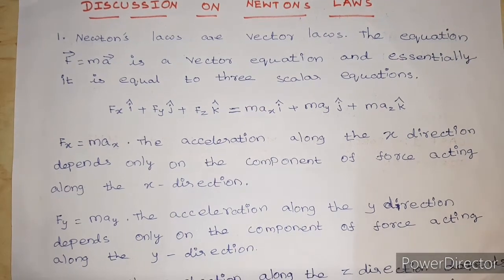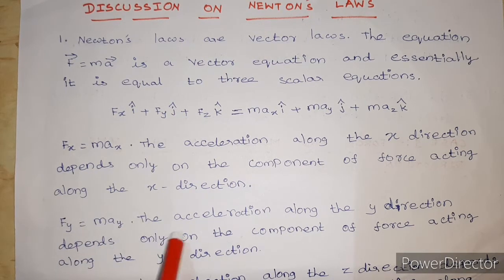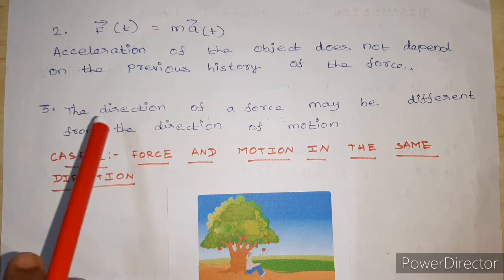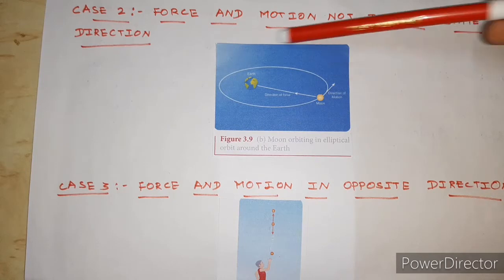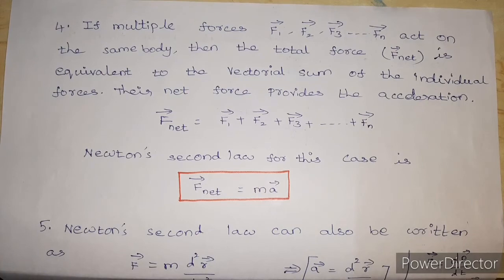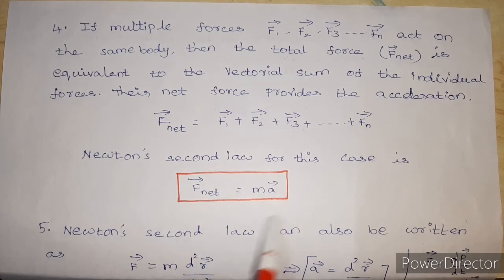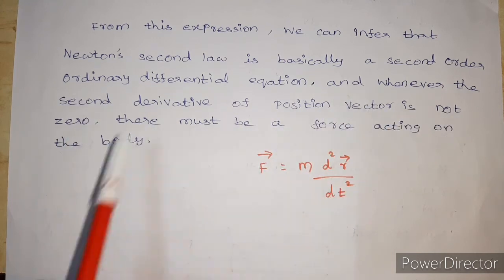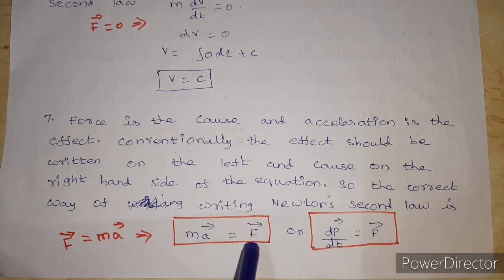11th physics laws of motion unit 3 tamilnadu state board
TN state board